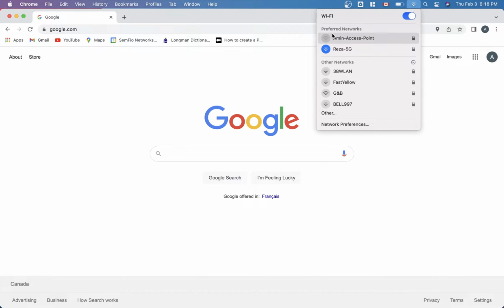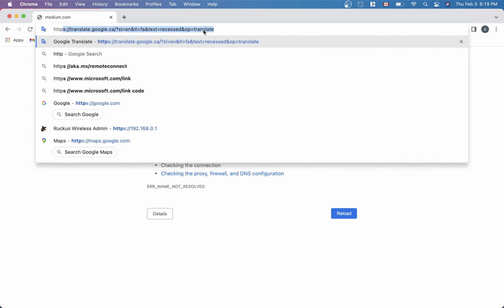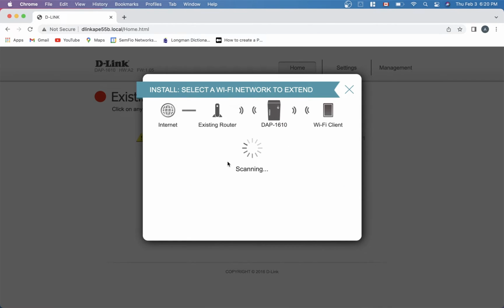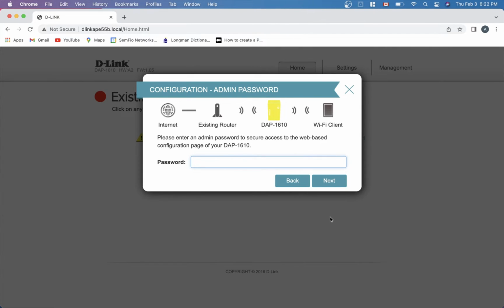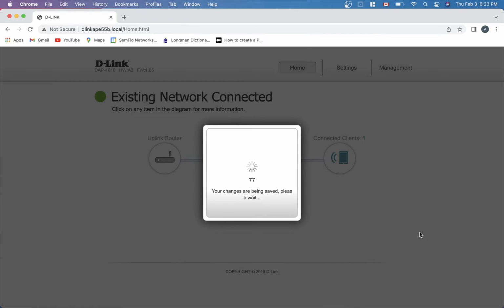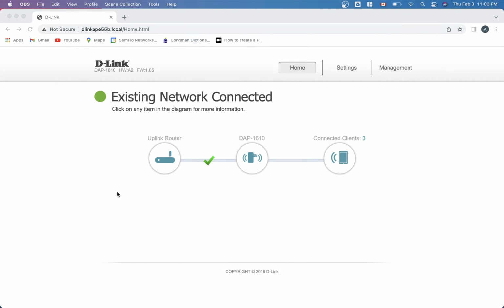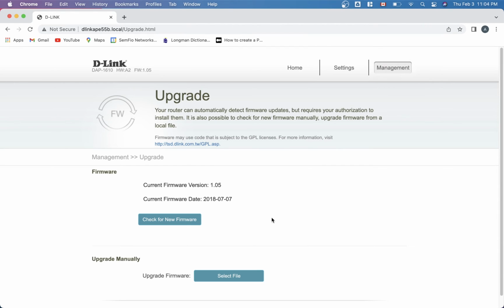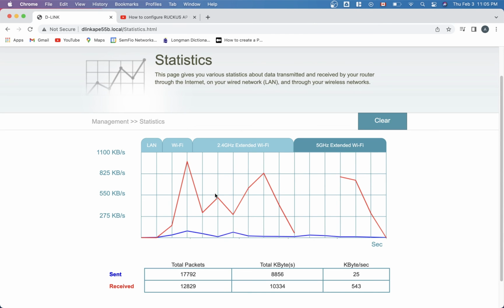How to configure d-link 1610 Wi-Fi extender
Wireless range extenders are stand-alone equipment which sit between your wireless router and the location where you want better wireless coverage. Similar to a wireless repeater, a wireless range extender grabs existing WiFi signal from your wireless router and re-broadcasts it.